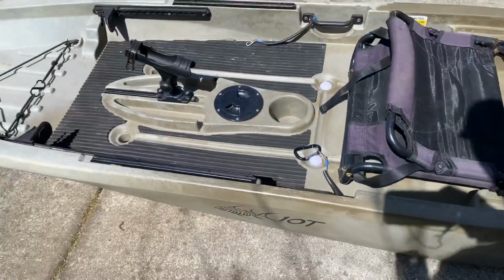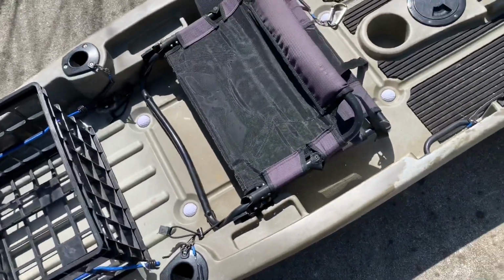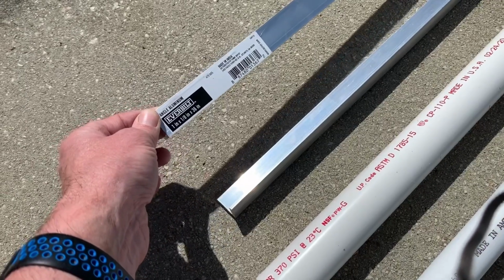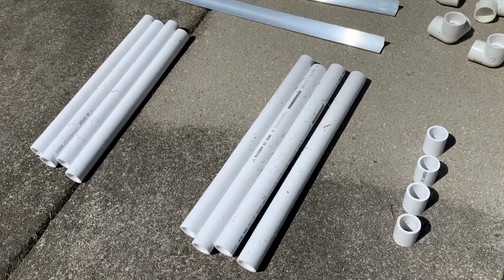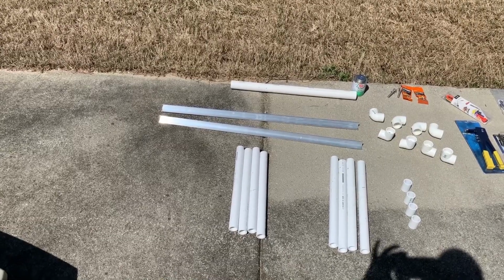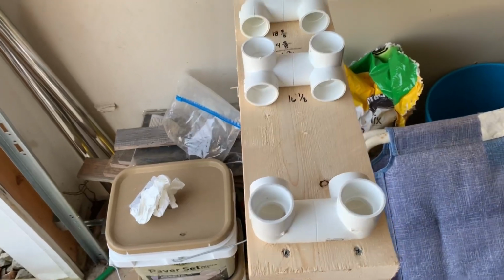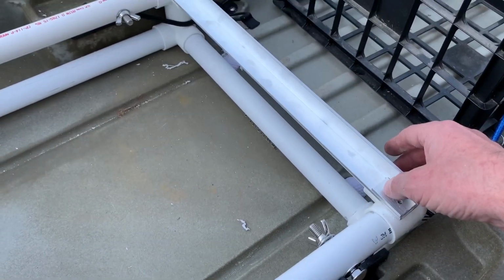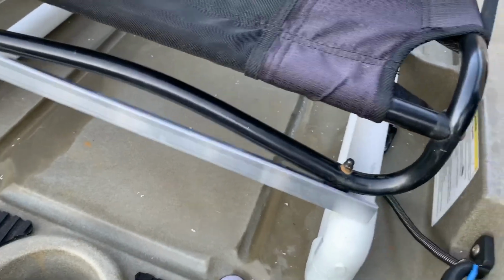Ascend 10T Kayak No Drill Seat Raise Mod